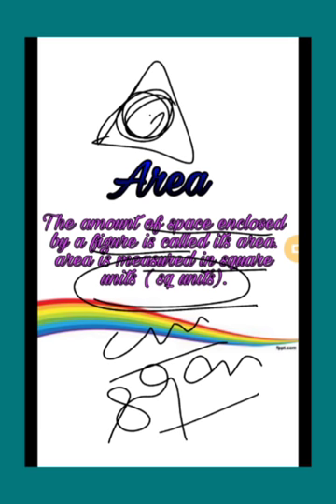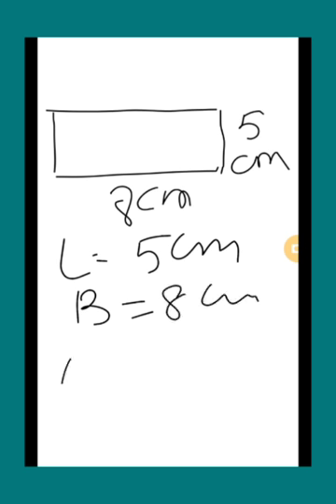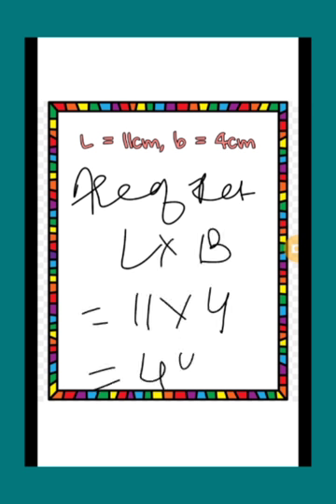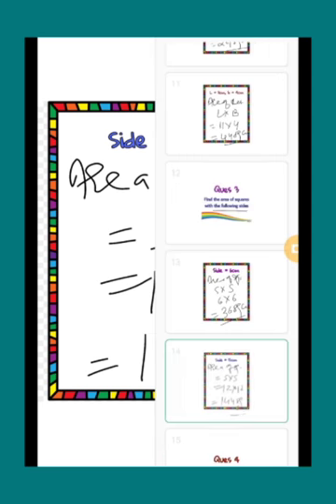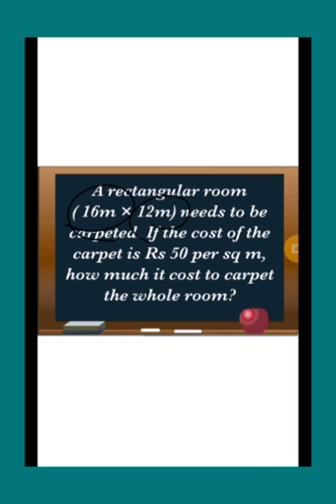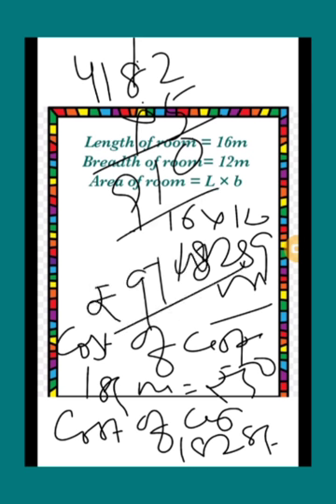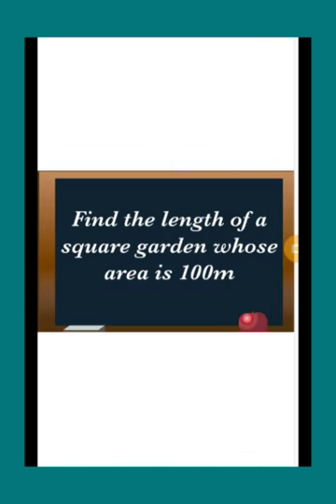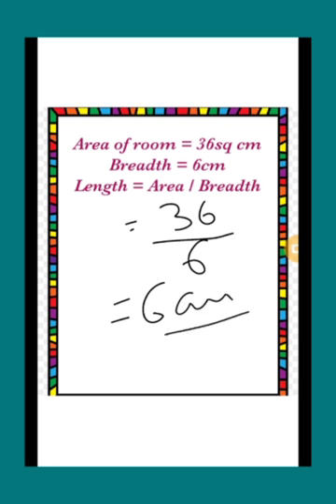CLASS-4 MATHEMATICS (EXERCISE-12.6: AREA)